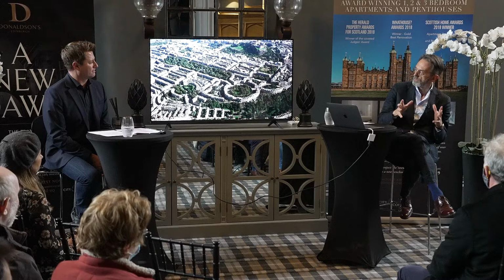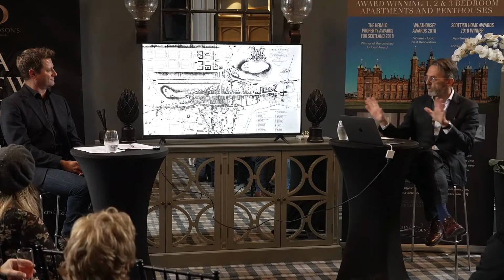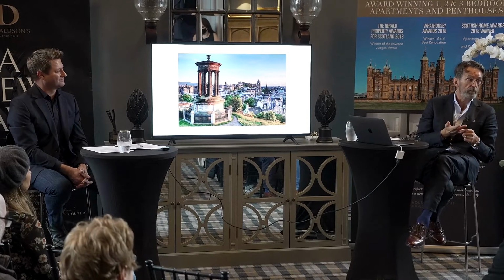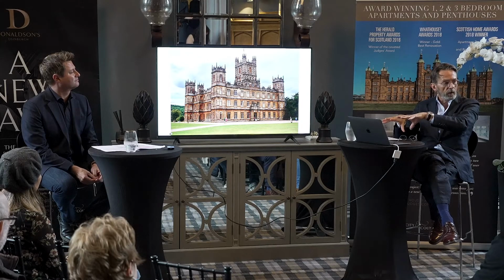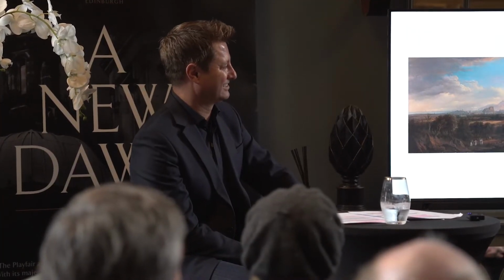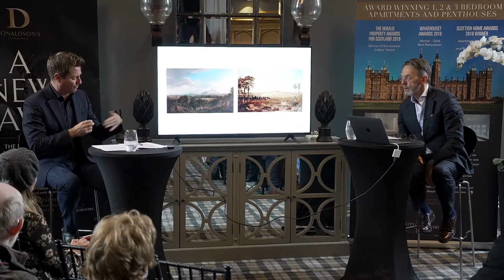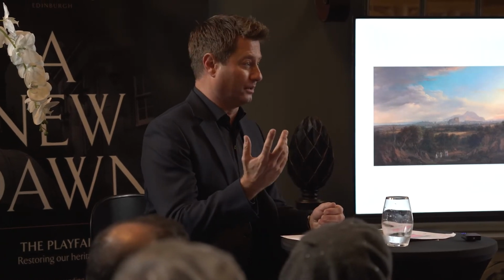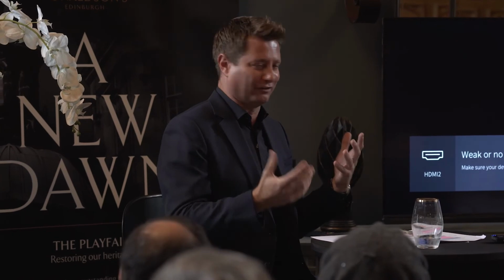George Clarke Channel 4's 'Restoration Man' in conversation with Edinburgh World Heritage